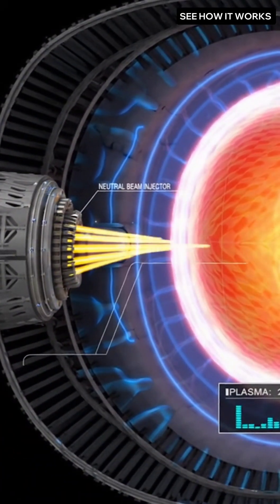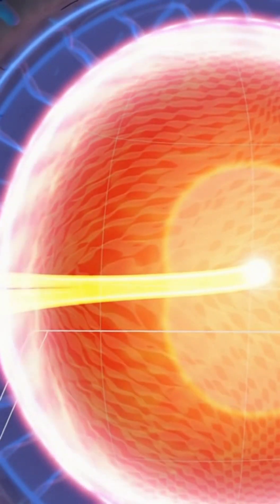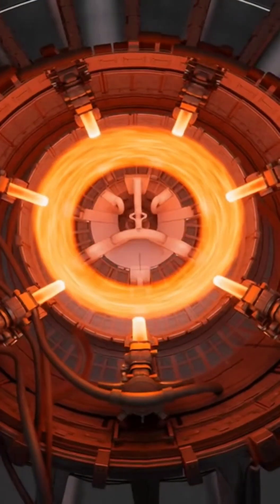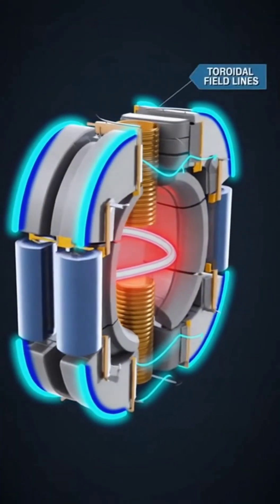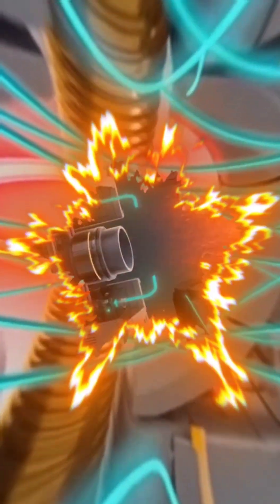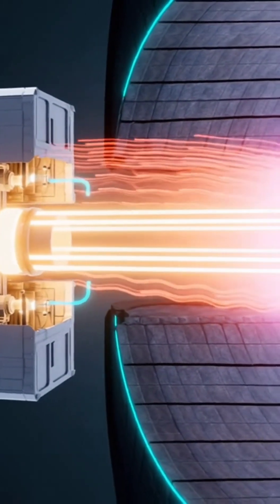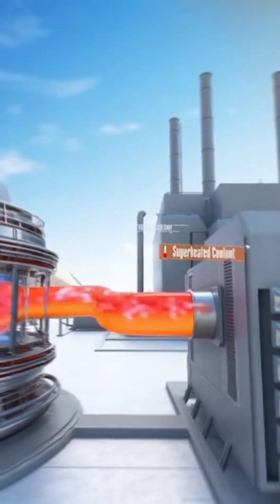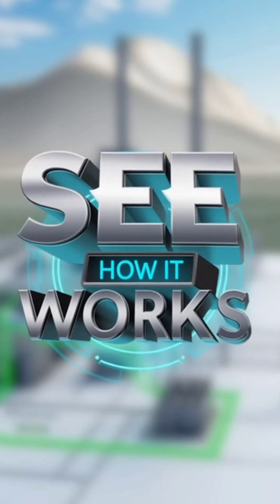Tokamak Reactor EXPLAINED: Engineering the Sun for Unlimited Clean Energy (3D Fusion)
Welcome back to See How It Works! We tackle the biggest engineering challenge on Earth: **Nuclear Fusion**.

This video is your ultimate 3D guide to the **Tokamak Reactor**, the complex machine designed to replicate the power of the sun and provide unlimited **Clean Energy**.

Watch our detailed 3D animation to see the entire process—from injecting rare fuel (Deuterium/Tritium) to generating massive power:
1.  **The Containment:** How Superconducting Magnets create an invisible cage for 150 Million Degree Plasma.
2.  **The Heating:** How RF Waves and Neutral Beams raise the temperature to solar levels.
3.  **The Fusion Moment:** The science of atoms colliding and releasing clean energy (Neutrons).
4.  **The Harvest:** How the Lithium Blanket captures the energy to generate safe electricity.

This video is essential for anyone interested in **Fusion Energy, Nuclear Physics, or Future Technology**.

Time Stamps & Key Components:
0:00 The Tokamak Challenge: Unlimited Energy
0:15 Part 1: Fuel Injection & Plasma State
0:30 Part 2: Superconducting Magnets & Containment Field
0:45 Part 3: Plasma Heating & RF Waves
1:00 Part 4: The Fusion Moment & Neutron Release
1:15 Part 5: Energy Harvesting & Lithium Blanket
1:30 Conclusion & The Future of Power